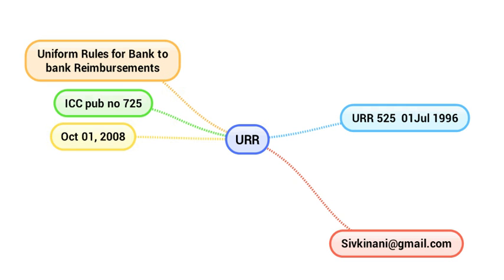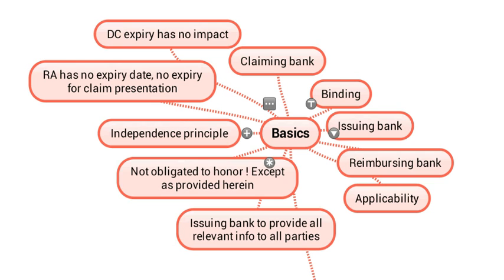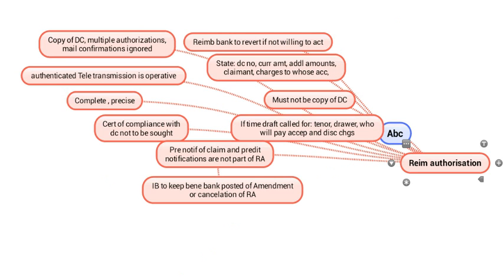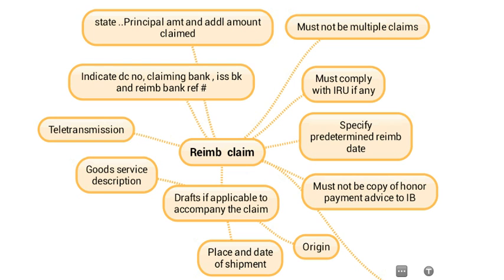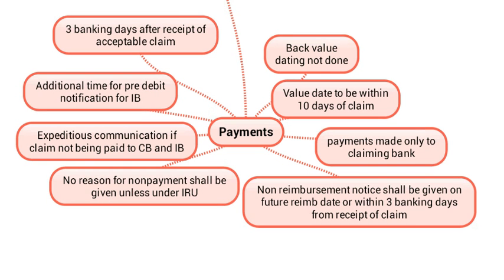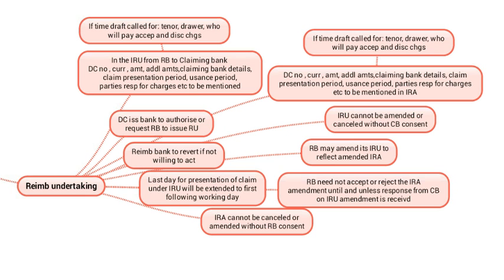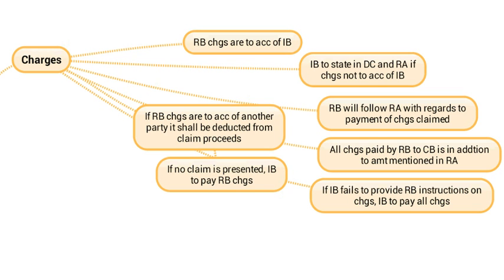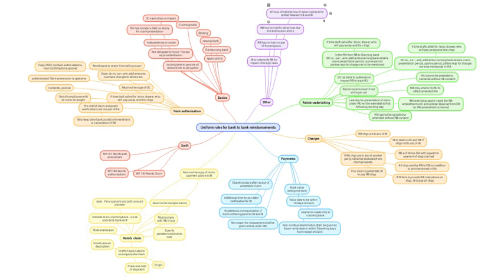uniform rues for reimbursements URR 12 1 2014 10 54 02 PM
uniform rules for Bank to bank reimbursements URR 725